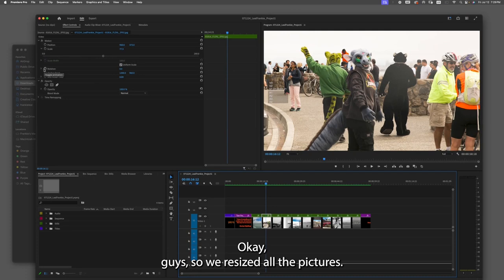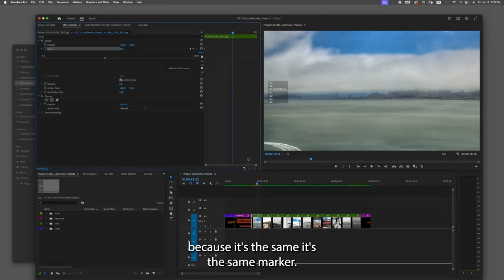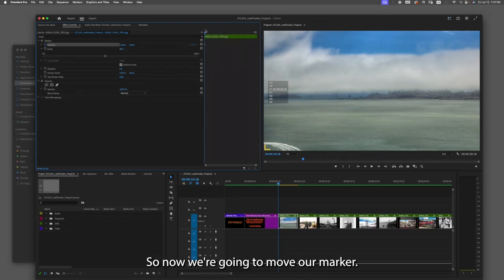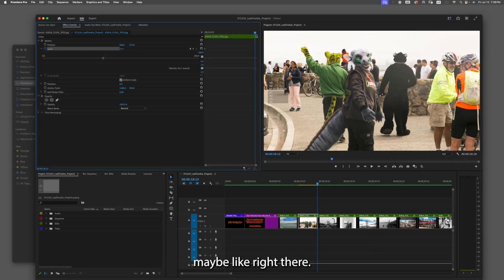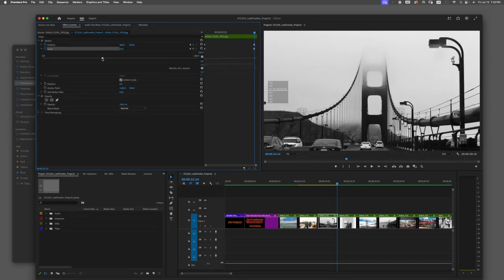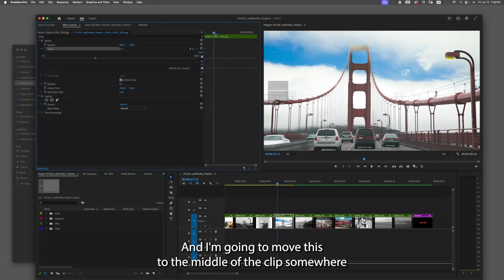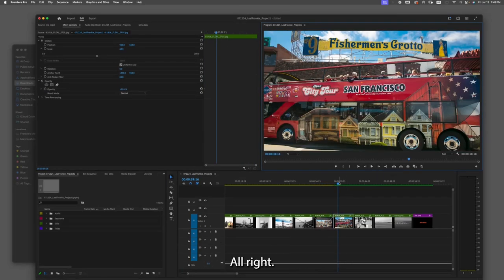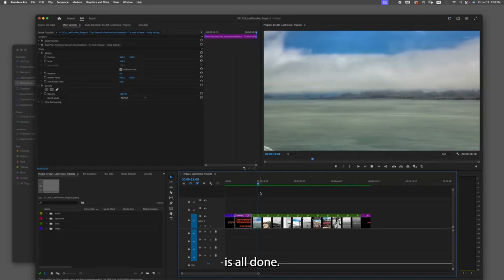Project 1:8 - Keyframes